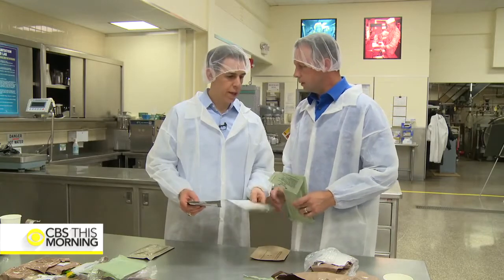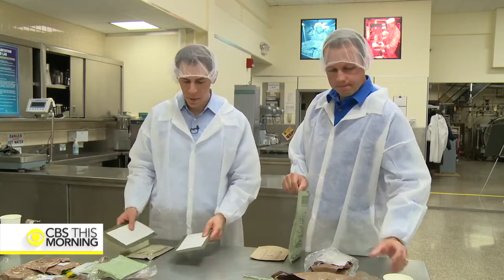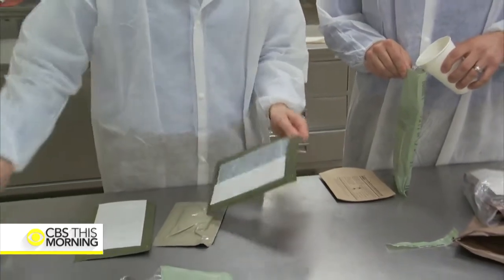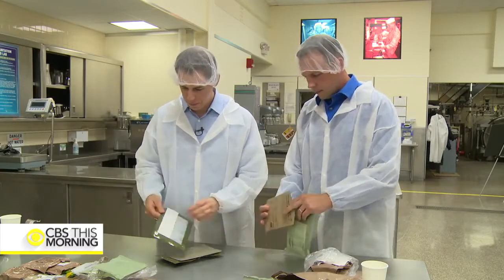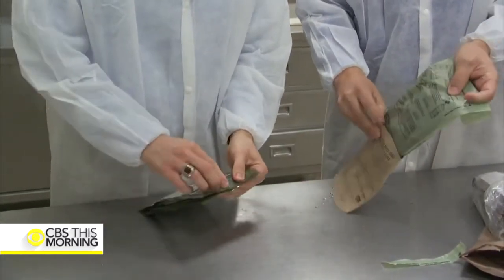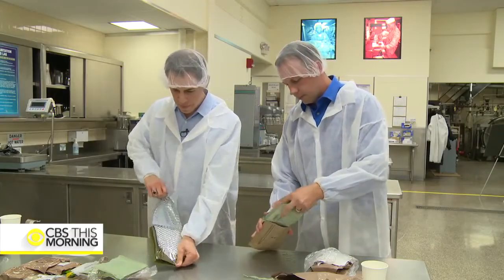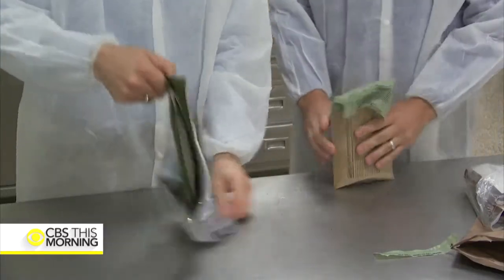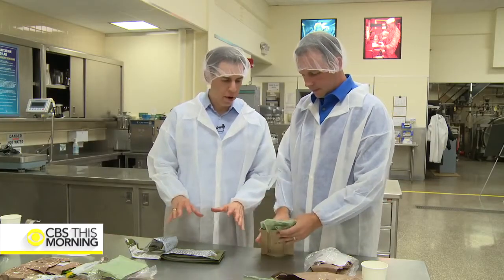How Air-Activated MRE Heaters Work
November 02, 2015 - Jeremy Whitsitt of the Defense Department shows CBS News' Mark Albert how the more efficient heater of the future compares to the flameless ration heater used in the field today.